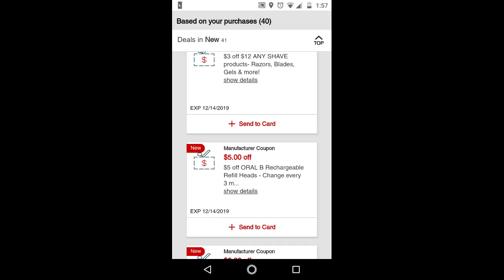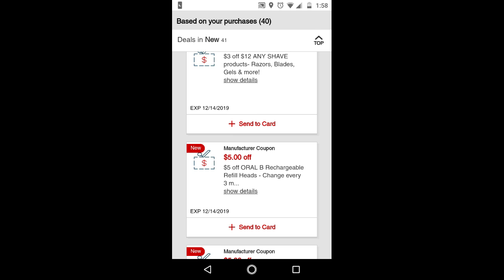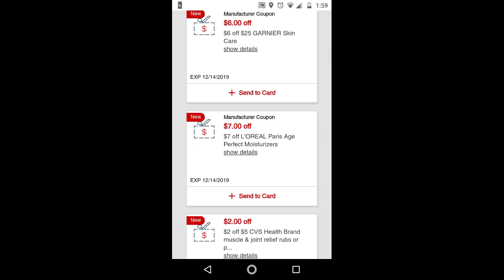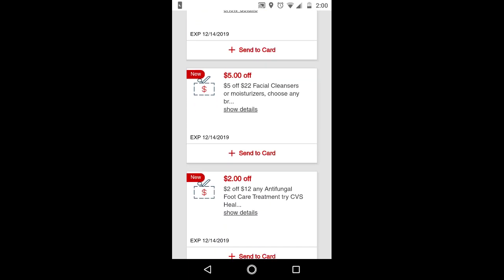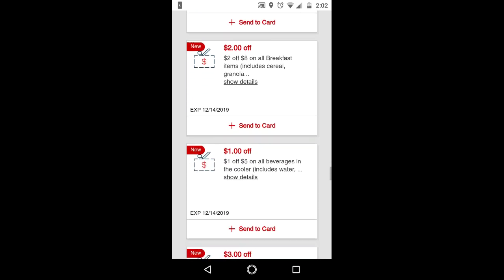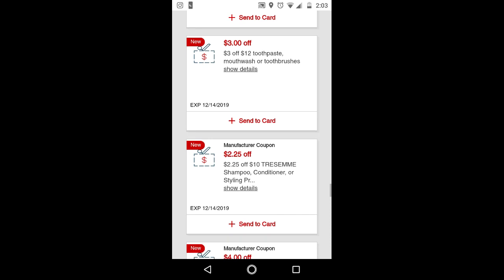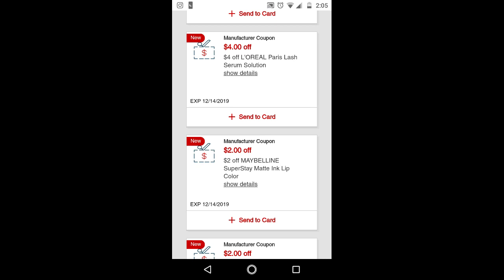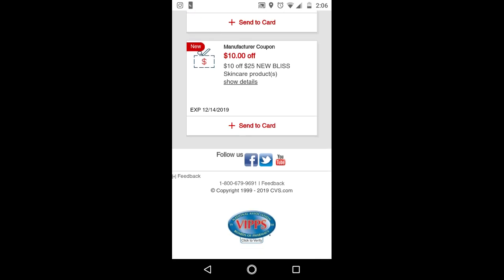CVS New App Only Coupons, Hold These CRTs, and Updates 12/8/19-12/14/19!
1. Create an account for the store you want to start couponing.